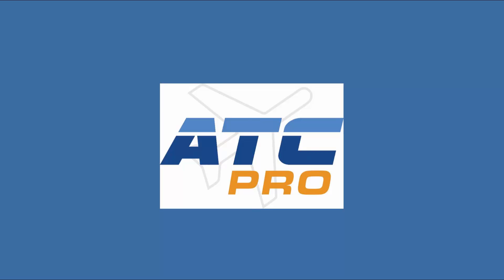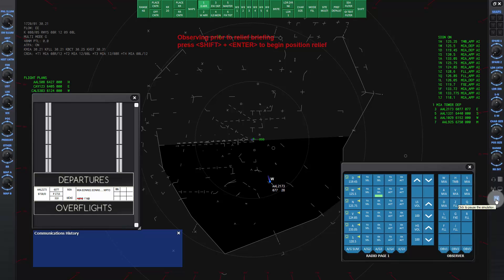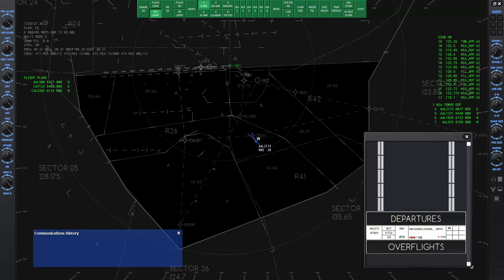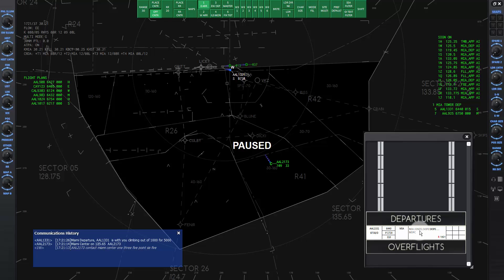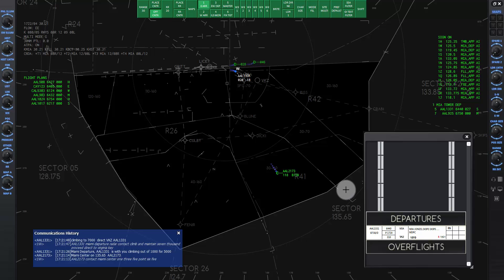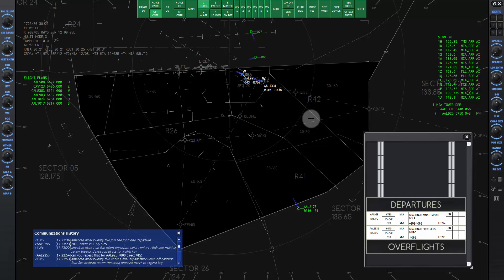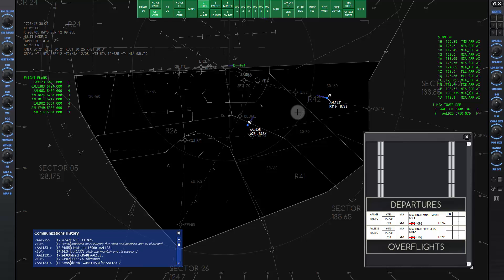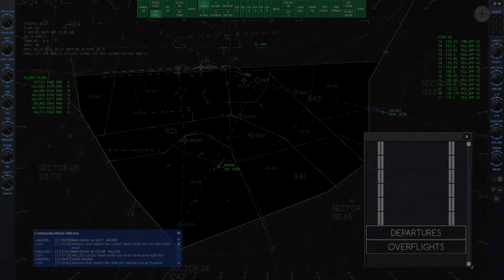ATCpro - Lesson 7 - Two Departing Aircraft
An ATCpro lesson on how to handle two departing aircraft at the same time at KMIA.